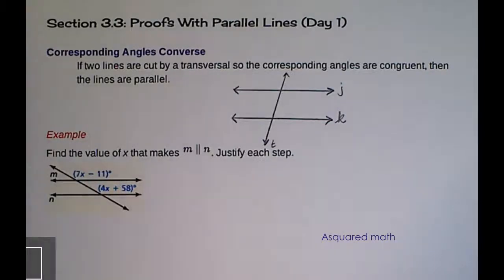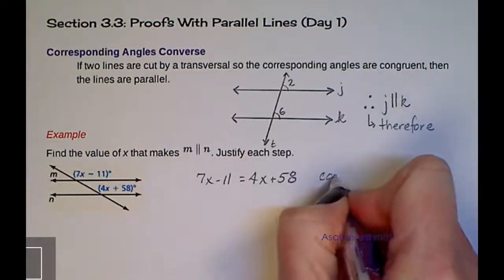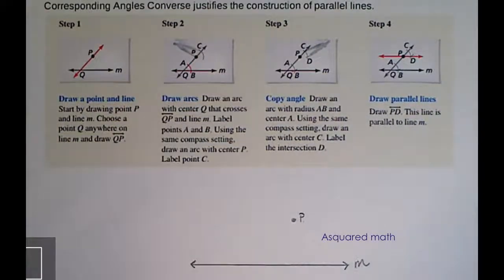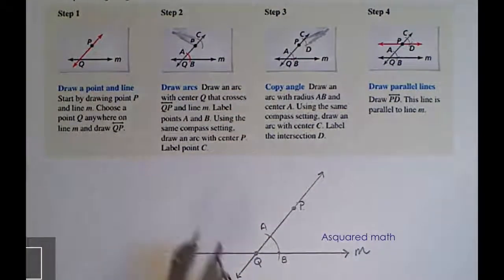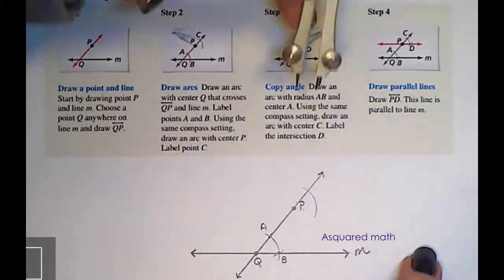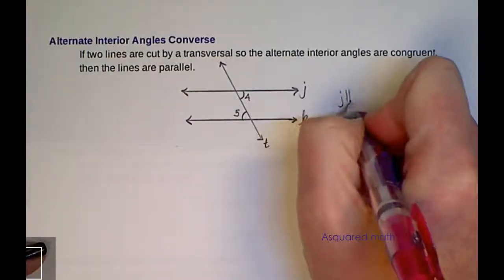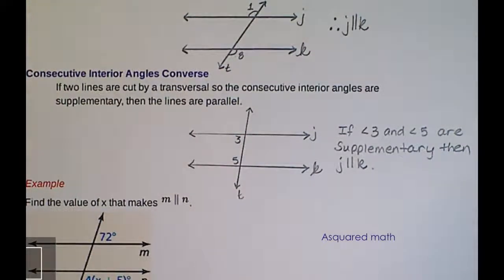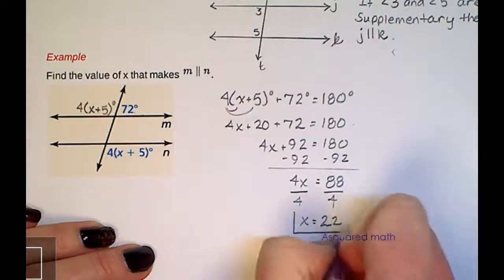Section 3.3: Proofs With Parallel Lines (Day 1)